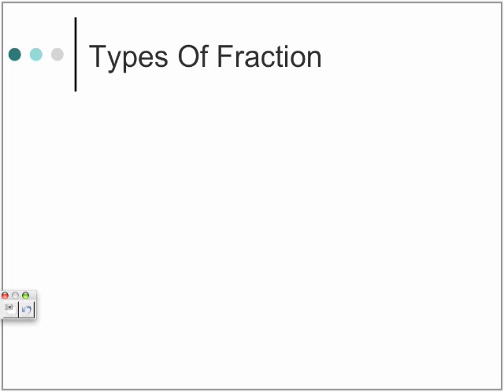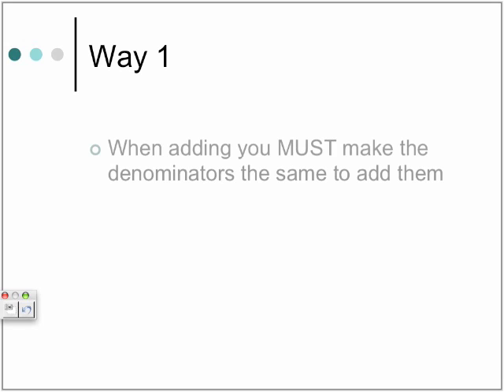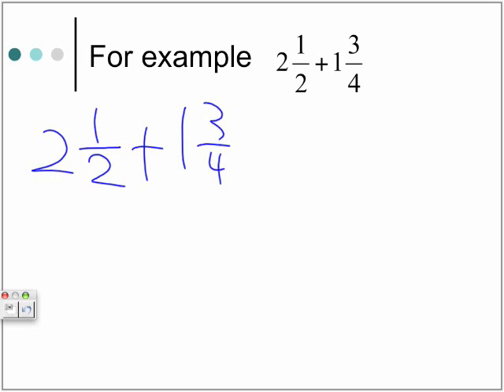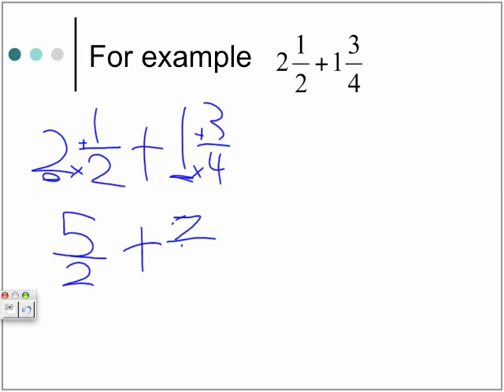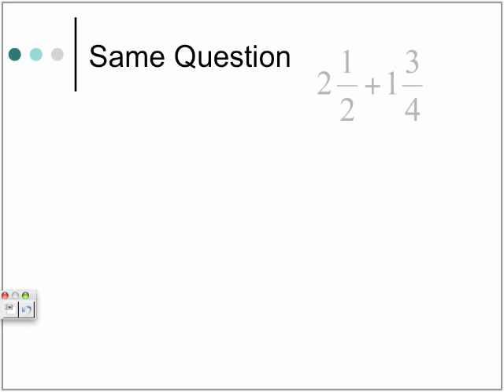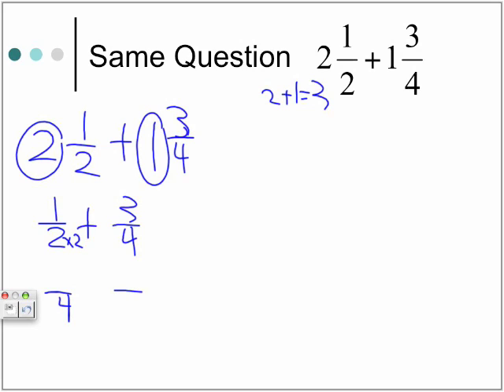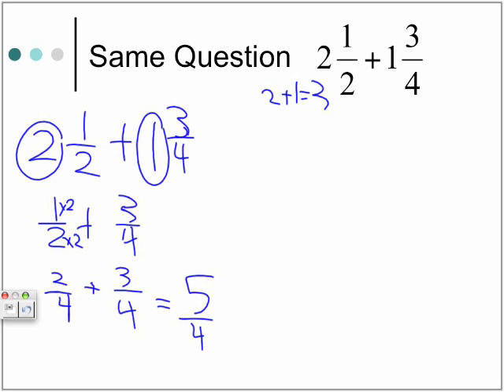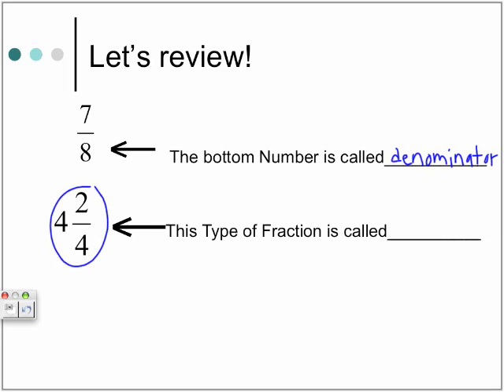Fractions by Daven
PapaPodcasts and STS: Basic Math Presents: Fractions by Daven.  For more STS Lessons search us out on iTunes - "PapaPodcasts" or "STS"

Send us your lessons to . Don't forget to include your name and city where you are from so we can add it to the credits of your video.  Thanks.

Mr.P